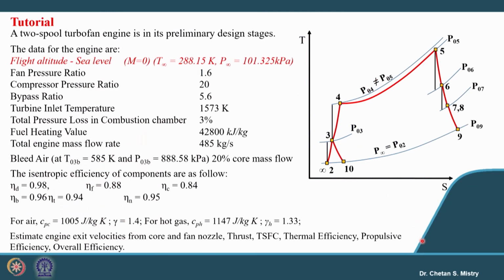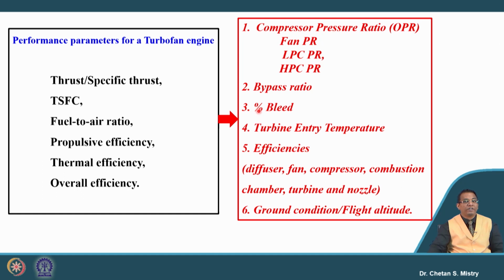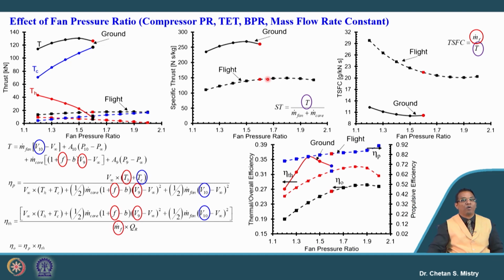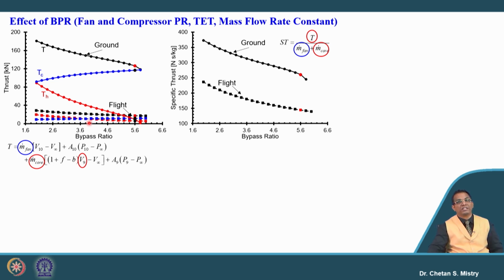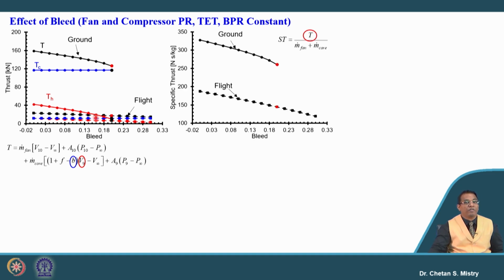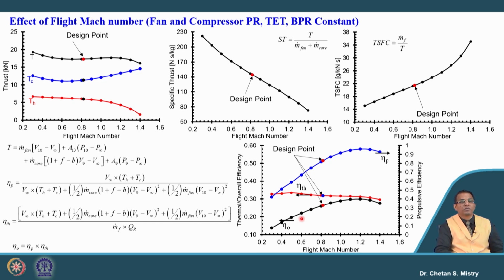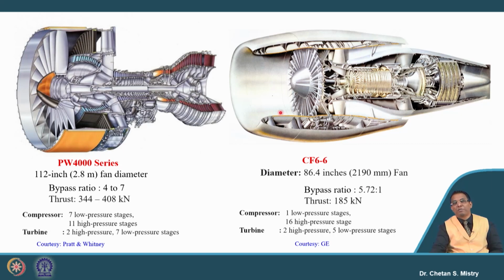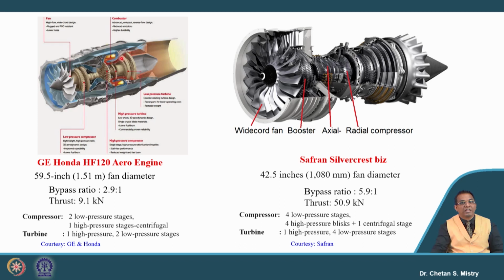Lecture 32 : Turbofan Engine - II (Contd.)